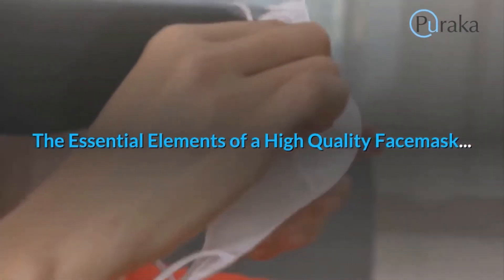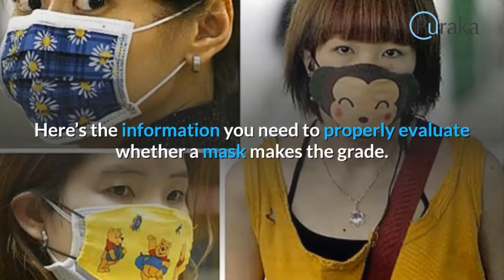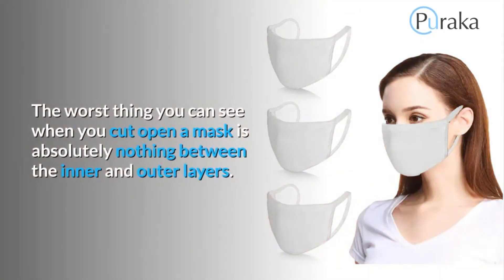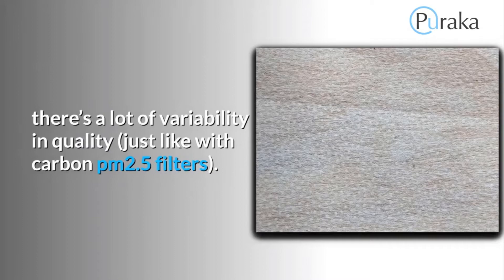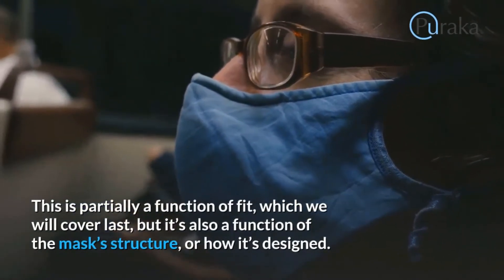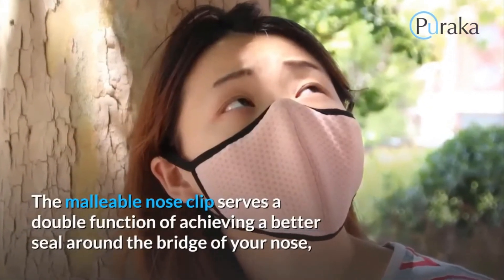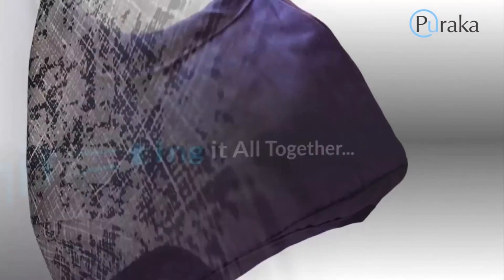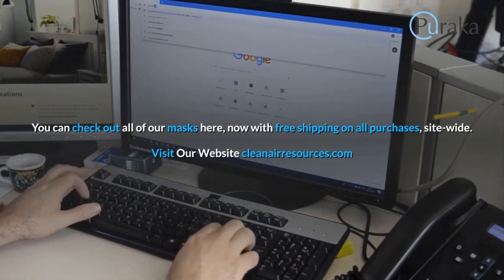Standard elements every quality face mask should have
A quality face mask needs to check the boxes in three categories: quality materials, nose-to-chin coverage and fit. Here’s the information you need to properly evaluate whether a mask makes the grade.

Quality Materials
According to the CDC, tightly woven cotton is the material of choice for a face mask shell. Cotton is breathable, and retains strength and softness at high thread counts, so it’s a great material for the shell of a mask. The WHO recommends cotton on the back, but suggests using a poly-blend for the front surface.

An alternative to batting, frequently found in high-end masks in countries with a high amount of airborne pollution, is a thin layer of apertured (precisely perforated), spunbond (nonwoven) polyethylene film (“PE”). Quality PE allows air to pass through easily but blocks the majority of moisture the bacteria and germs that tend to travel with it. Like most materials, there’s a lot of variability in quality (just like with carbon pm2.5 filters).

A properly apertured PE layer should remain impermeable to moisture for an extended period of time. Watch the difference between high-quality PE (right) and low quality PE (left) when water is directly applied to the surface of the material.

Nose-to-Chin Coverage
A face mask should extend from the bridge of the nose - secured with a nose clip - to below the chin. This is partially a function of fit, which we will cover last, but it’s also a function of the mask’s structure, or how it’s designed. Lengthwise, it should extend from ear-to-ear.

Fit
The single most important aspect of an effective mask is a good fit. Because very few people could or would pay for a tailored face mask, it’s important that a mask be as adjustable as possible. Besides starting with a mask that is most closely sized to your face, a good mask should have these two fit elements: adjustable elastic ear straps, and a malleable nose clip.

A malleable nose clip serves a double function of achieving a better seal around the bridge of your nose, while also helping prevent your glasses from fogging up when wearing your mask.

Fit isn’t just about minimizing gaps between your mask and your face… it’s also about comfort, which happens to be a huge factor for safe mask use. Researchers studying the effectiveness of N95 respirator found that a major reason healthcare professionals who wore N95 masks got infected anyway is because the masks were so uncomfortable that the wearer is frequently making small adjustments for a more comfortable fit, or even taking the mask off altogether. It's true. comfortable masks save lives!

We thank AFNOR for the guidance outlined in its publication, "Barrier Masks: Guide to minimum requirements, methods of testing, making and use".  The AFNOR Group is dedicated to international standardization activities, information provision, certification and training. AFNOR's guide was compiled through the efforts of Olivier Peyrat (CEO of AFNOR), Ewa MESSAOUDI (HONEYWELL Respiratory Safety Products and Chairperson of the AFNOR/S76A commission “Respiratory protective devices”), comprising Rim CHAOUY, Christian MAYEUR, Rémi REUSS and Matthis ROUSSEL (AFNOR) and also Laurent HOUILLON (BNITH/IFTH) and Olivier VILA COBARSI (APAVE SUDEUROPE).